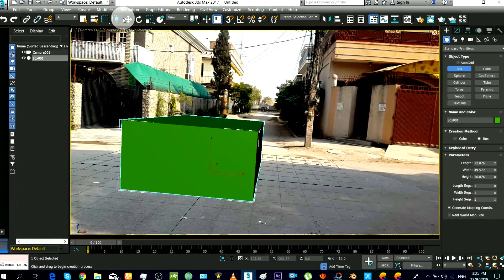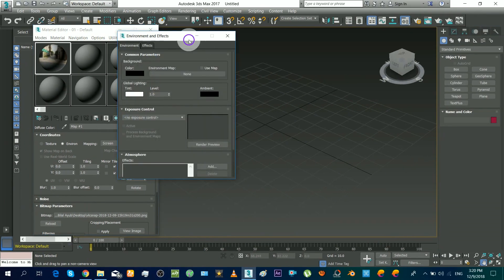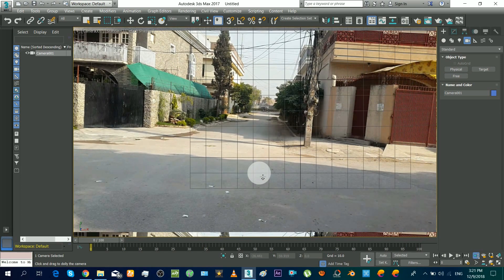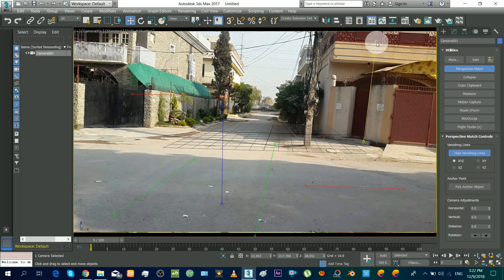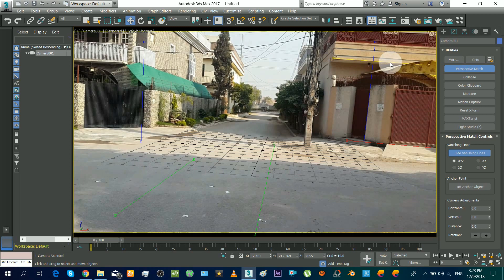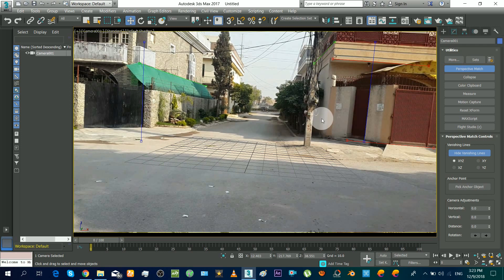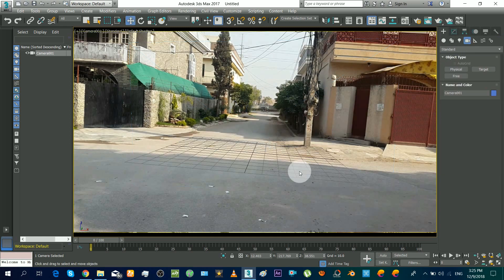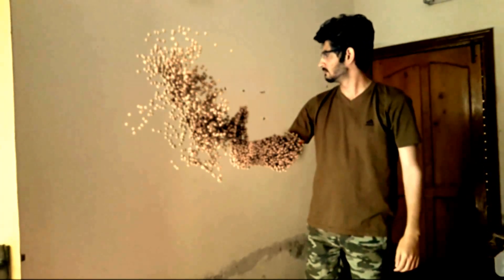Perspective Matching Tutorial | Autodesk 3ds max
Learn how to Match the Camera to the Environment Image. You will Learn Matching the Camera Properties to the Camera with which Environment Image was captured.

made using videopad editor.